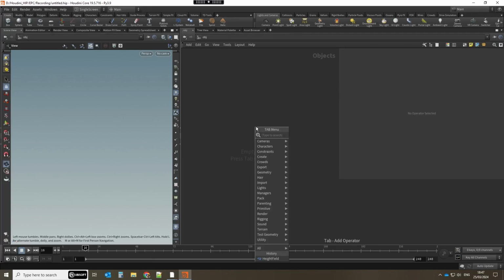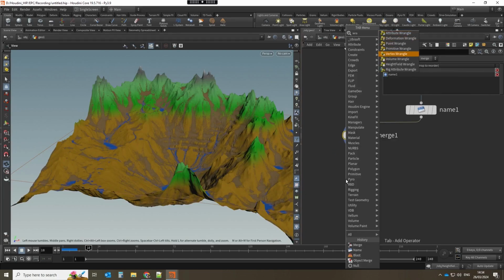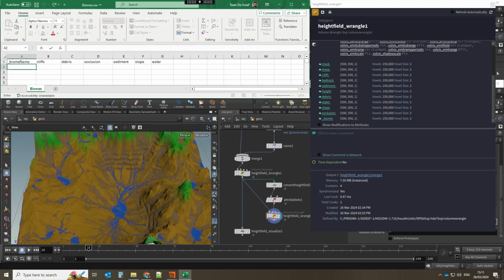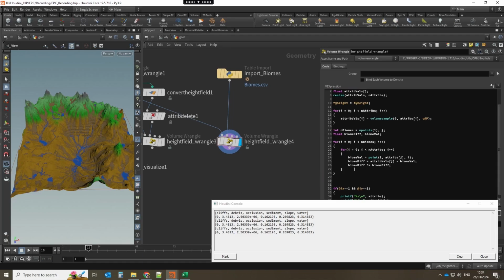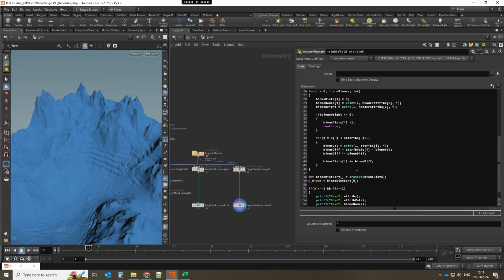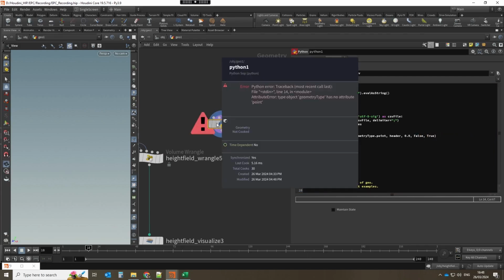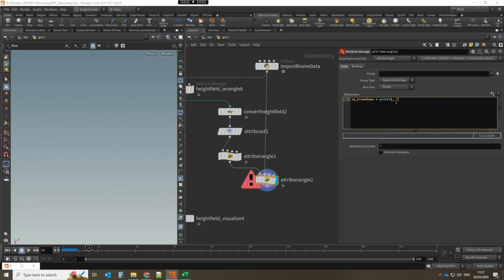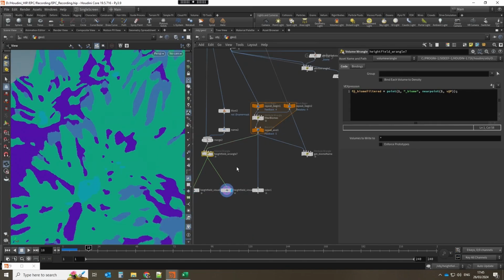Building a Scalable Terrain Biome Pipeline | Twan de Graaf | EPC 2024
Walk through the process of setting up a pipeline for controlling biomes on a terrain from scratch. Biomes can help you with the design of a landscape in a high-level way. They can for example be used to control the material designation of your terrain or drive logic in other parts of your pipeline. The goal of the pipeline is to create a very scalable system, by separating out some external data and to use that to control the logic inside Houdini. The pipeline is created using mainly the VEX and Python in Houdini. Both heightfields and polygons are used to show the strength of both workflows.

EXPECTED OUTCOME | After this workshop attendees will know new ways of extending Houdini, using external data. They should feel even more familiar with VEX and Python and know how to get the most use out of heightfields and polygonal terrains.

Twan de Graaf is a senior technical artist from the Netherlands and alumnus of BUas. He has worked at Ubisoft Paris for 10 years, specializing in the Houdini software package. During this time, he worked on Wildlands and Breakpoint of the Ghost Recon franchise of games.

00:00:00 - Intro
00:00:35 - Heightfield Setup
00:08:02 - Adding More Data
00:17:03 - Frameworks Setup
00:32:42 - Creating External Data
00:41:05 - Table Import
00:44:47 - Biomes Rule System
01:03:59 - Biomes Weights
01:22:23 - Biomes Custom Import Columns
01:32:02 - Biomes Custom Import Rows
01:40:33 - Biomes Scalability Filtering